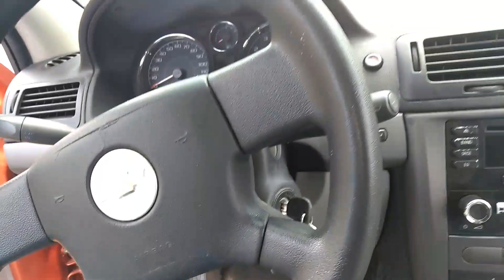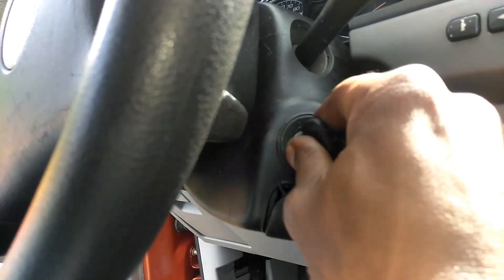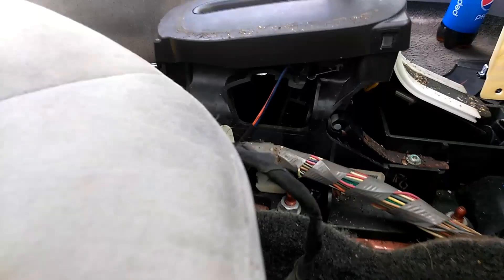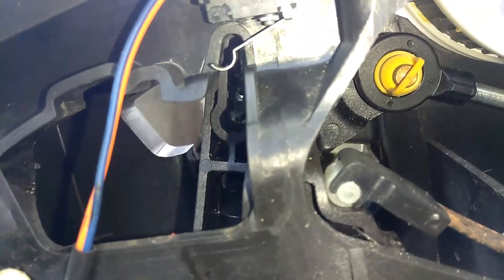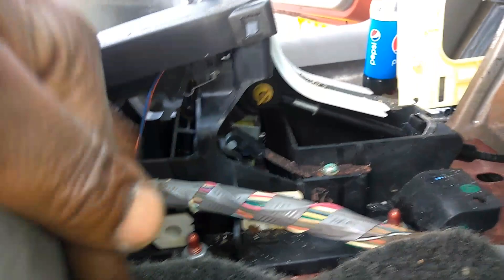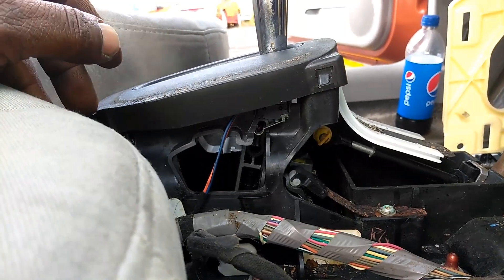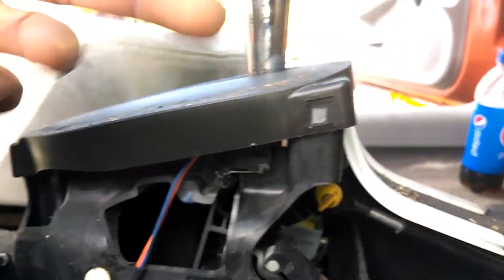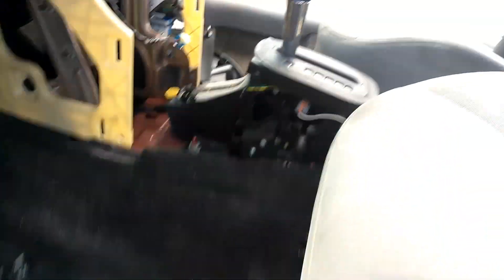2006 Chevy Cobalt key stuck in ignition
Ever had your key struck in the ignition? In this video ceo Duane Grigsby shows you how to solve this problem saving your self 100 bucks by using a coat hanger! Check out video and see how he does it!!  Parental Advisory Mr Grigsby has a potty mouth and cusses alot.